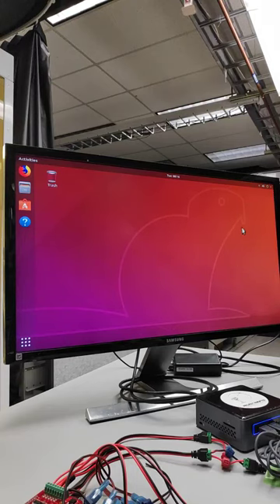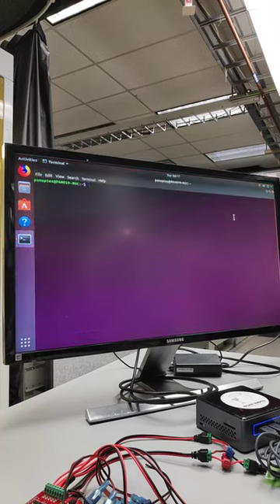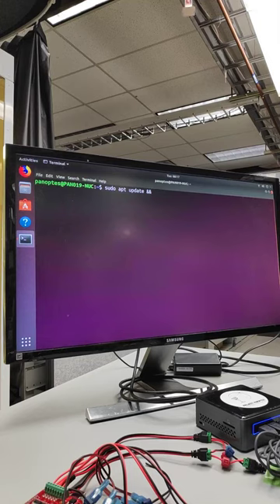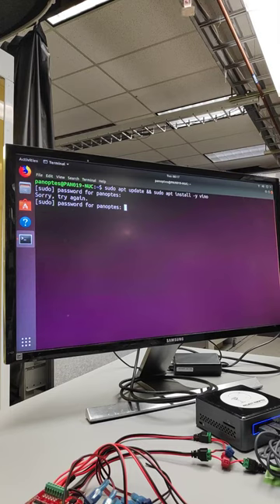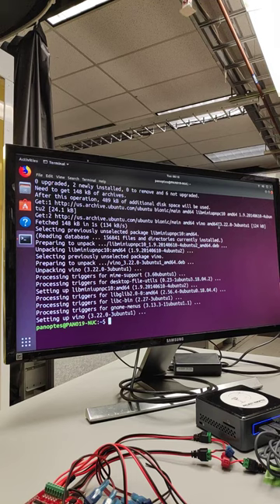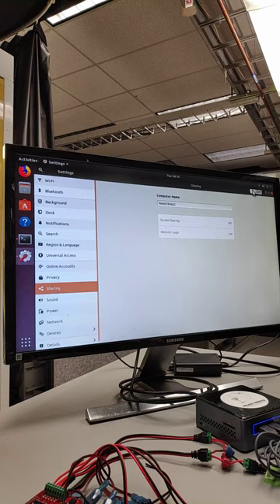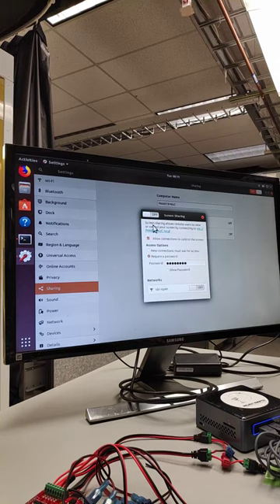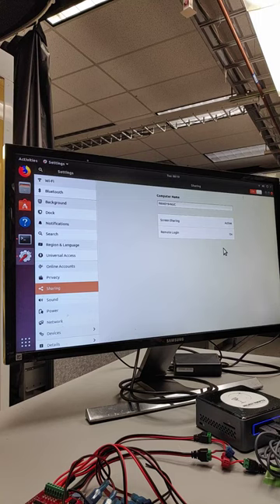NUC - Remote Desktop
Setting up the NUC for remote desktop access.